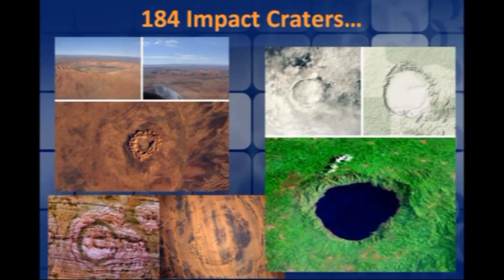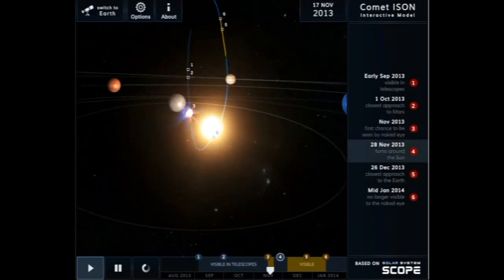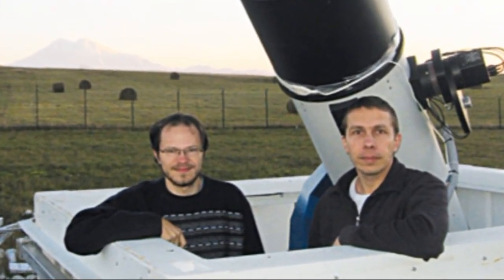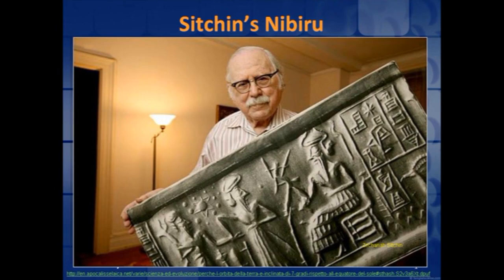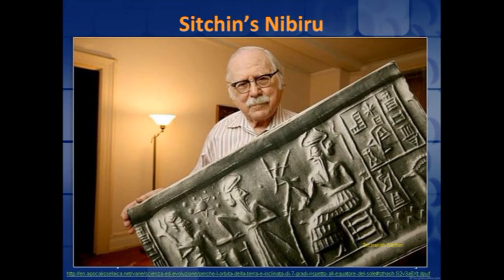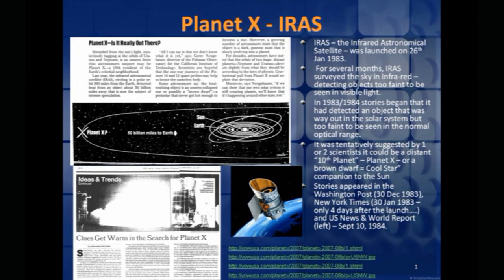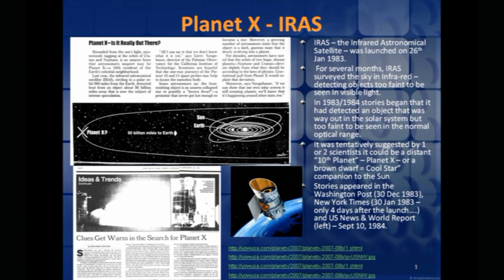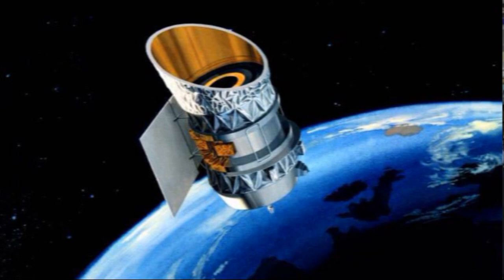Comets & Catastrophes exploration of space,The role of electricity. Does Planet X exist 1 of 3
Continuing the theme of exploration of space, Andrew Johnson gives his views on other celestial bodies in the solar system. Comets have been recorded throughout the ages and mystery still surrounds how they come to be. Evidence suggests scientists have ignored certain data about comets, primarily that comets are not made of ice. It seems, from evidence available, comets could be made of compounds which were once part of planets. Some researchers propose that celestial bodies such as comets have an electric charge. The role of electricity or charge in the formation of the universe is largely ignored by mainstream science, but might be fundamental to explaining the universe. Does it represent an undiscovered source of energy which could be tapped into? Does Planet X exist?, is a false flag event around the corner?